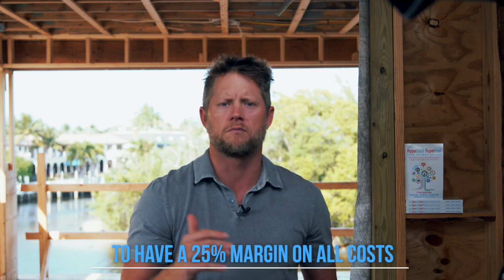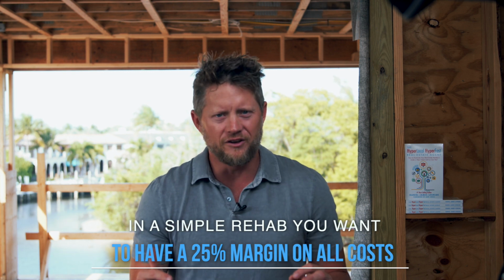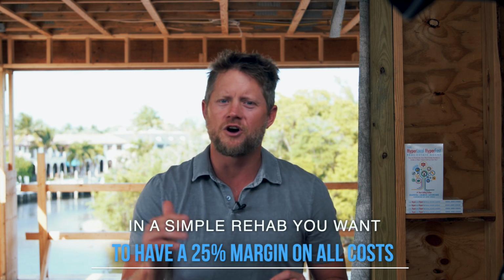Flipping Vs. Renting: 10 Ways To Increase Wealth Through Real Estate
Renting gives you monthly cash flow, but Flipping can give you huge profits. So which should you be doing?

That's what I'll teach you in this third episode of my 10 part series: 10 Ways To Increase Wealth Through Real Estate.

I try to respond to as many as possible.